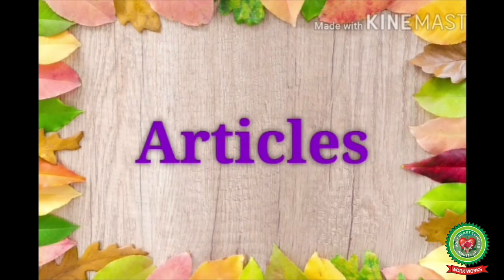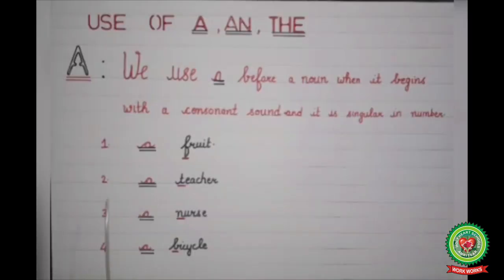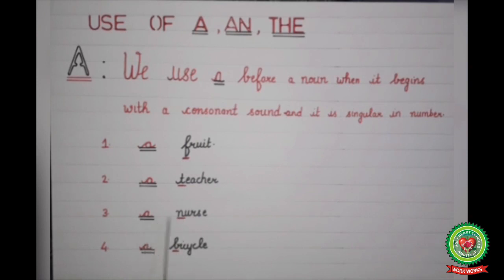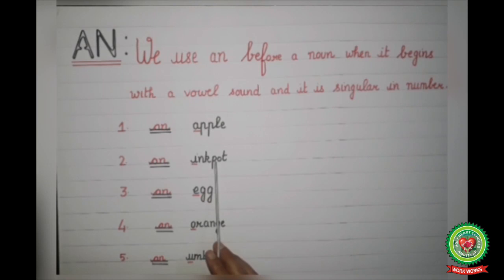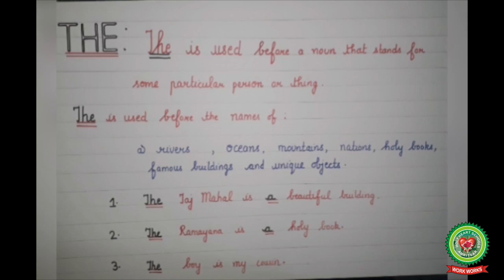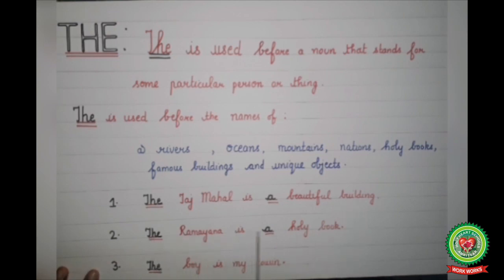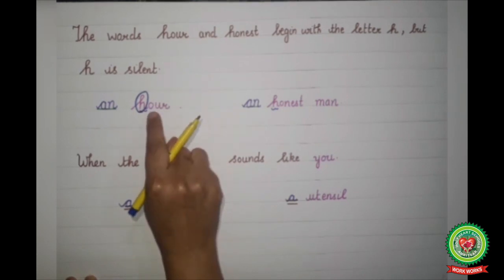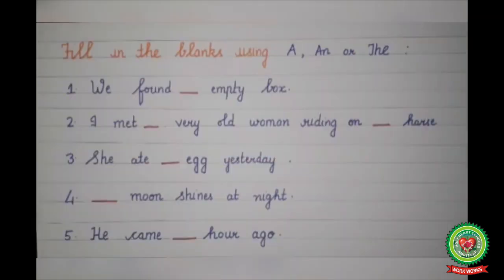Articles |Class 3 |English| Holy Heart Schools |29 May 2020